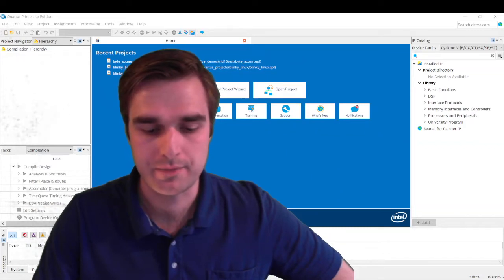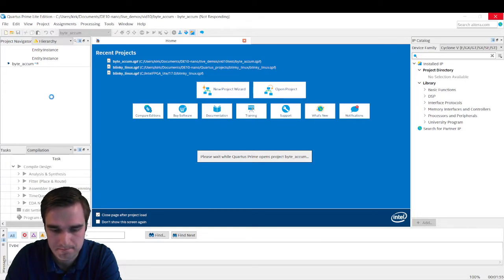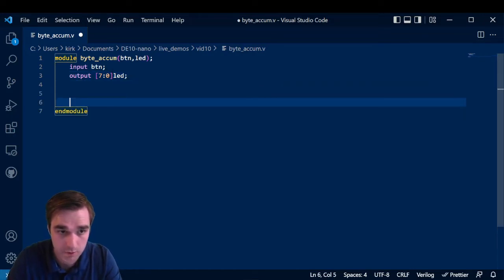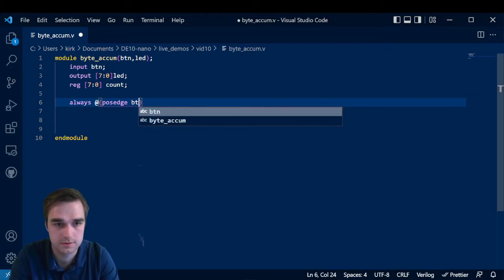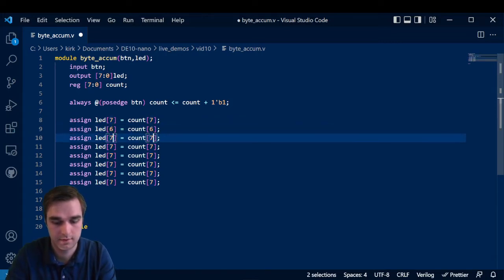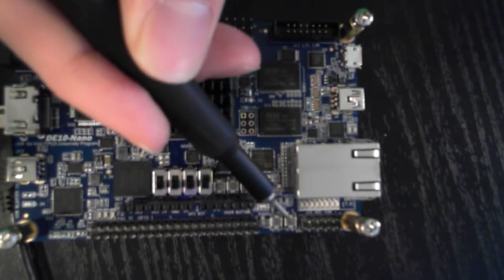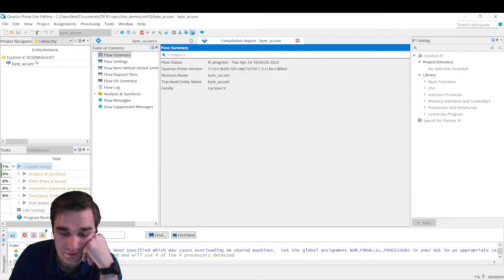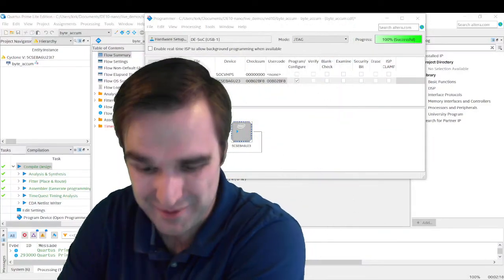8-bit Accumulator - Verilog Development Tutorial p.10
Learn how to implement a 8-bit Accumulator in Verilog on the DE-10 Nano.